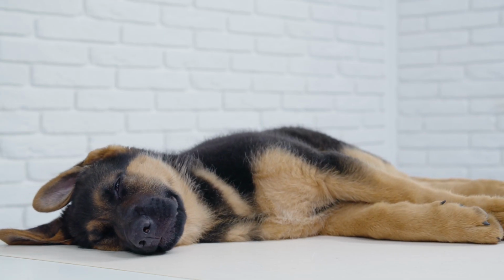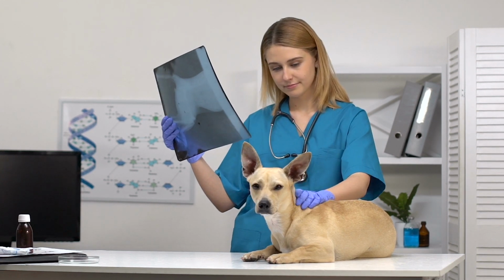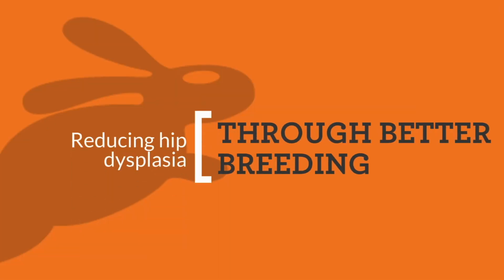Hip Dysplasia in Dogs - New Research from Healthy Pets New Zealand Promotes Better Dog Breeding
Hip Dysplasia in dogs is a common problem - especially in purebred dogs. Using over 20 years of hip dysplasia assessment data, Healthy Pets New Zealand has developed new and better ways of reducing hip dysplasia in dogs.

Chapters
0:00 Meet Dr Cath Watson
0:11 Healthy Pets New Zealand funds research
0:29 Hip extended view
1:00 New Zealand Veterinary Association data
1:42 Improving assessment of hip dysplasia
2:12 Pennhip method
3:05 Better breeding to reduce hip dysplasia in dogs
3:25 Early arthritis in dogs
3:42 HPNZ improving Kiwi pets health

⭐Get one or more months of FREE award winning pet insurance⭐